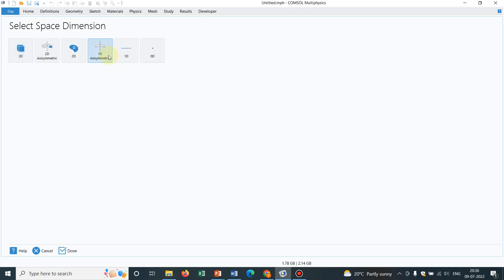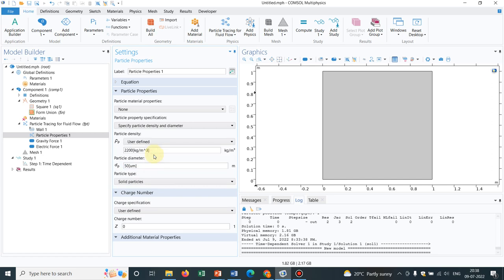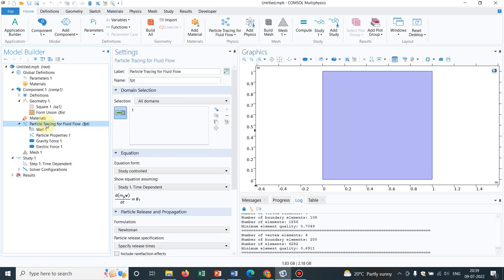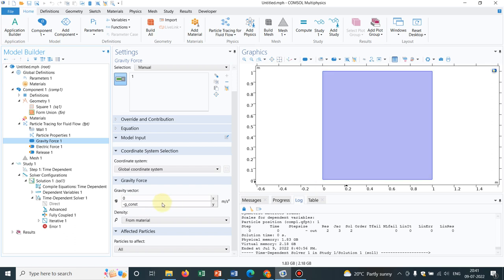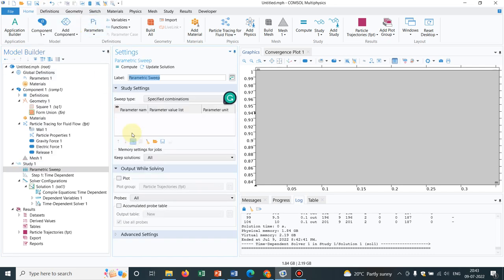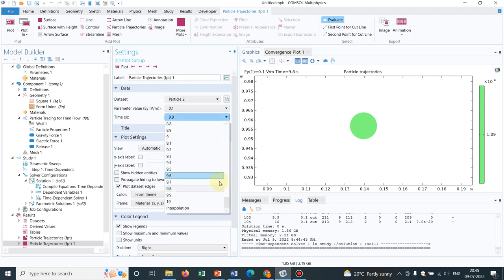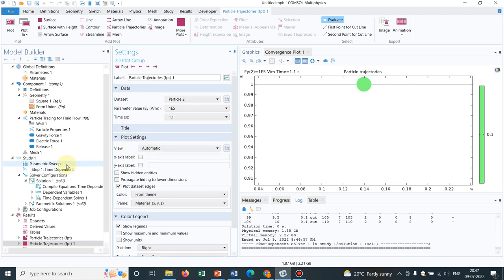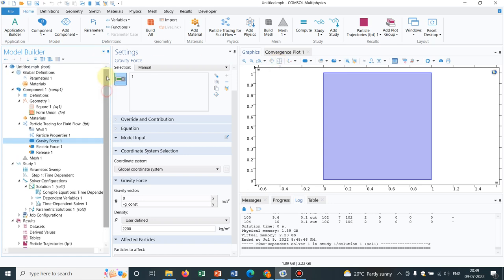Competing Forces in Particle Tracing Module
Here we go with a new series on Particle Tracing for Fluid flow. This series is dedicated to the researchers who want to use particle tracing for modelling their research problems.